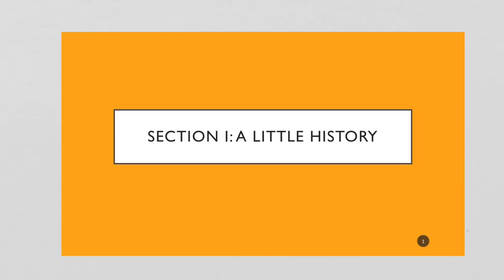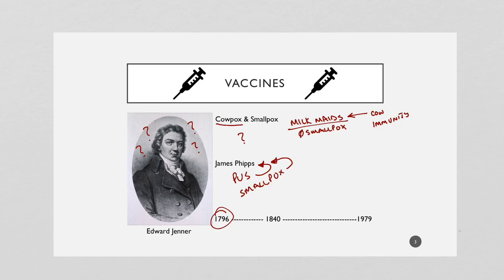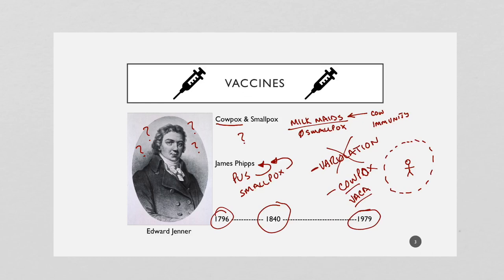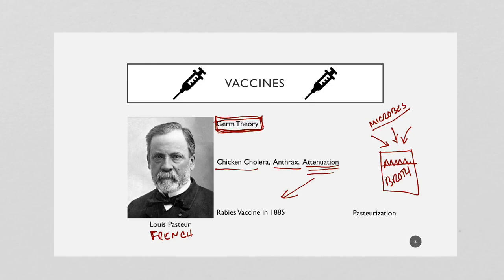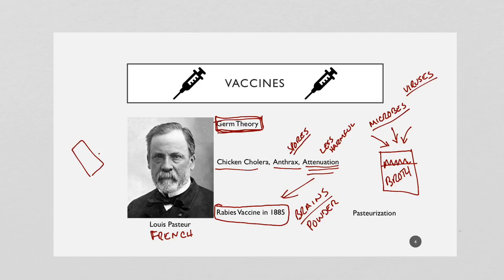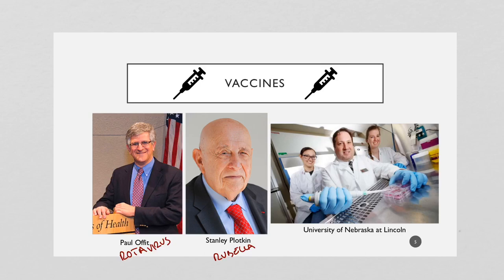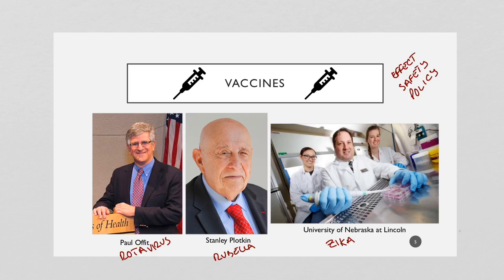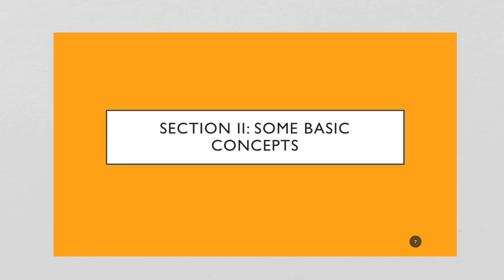Vaccine Epidemiology Part One: A Brief History of Vaccines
Part One of my series on vaccine epidemiology, or the study of what vaccines have done to and for the population.

for more great information on the history and science of vaccines.

Part One: A Brief History of Vaccines (This Video)
Part Four: Evidence for Vaccines Working
Part Five: Evidence for Vaccine Safety
Part Six: The Epidemiologic Shift
Part Seven: Future Vaccine Technology